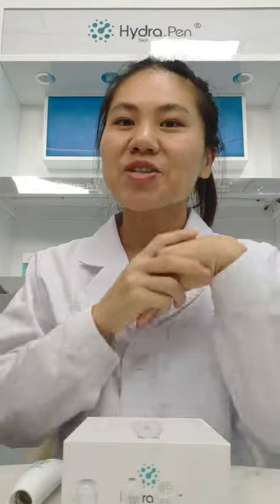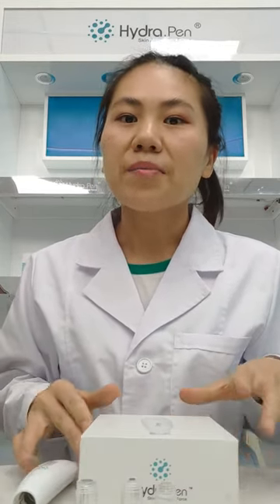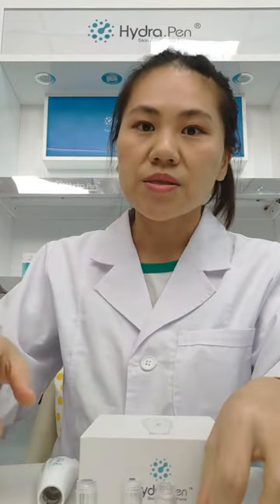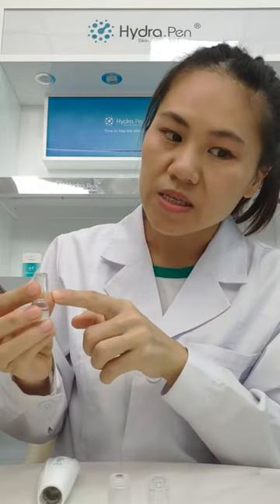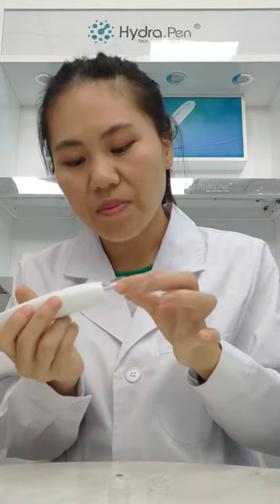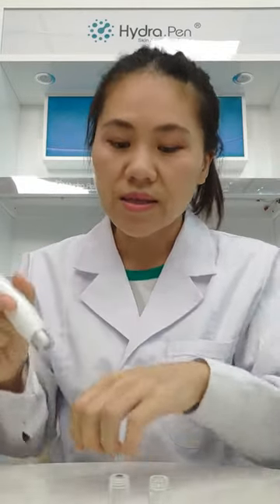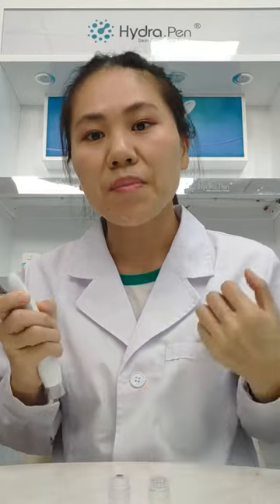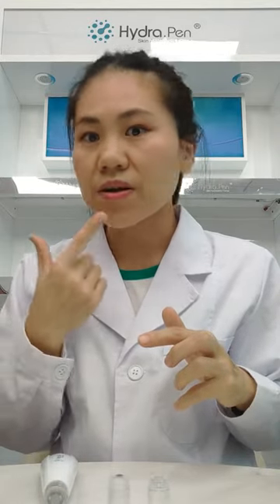How about Hydrapen H2 and instruction Advantage Feature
How about Hydrapen H2 and instruction Feature Advantage